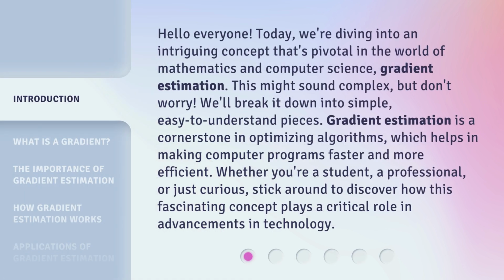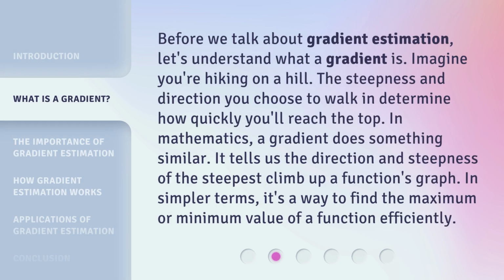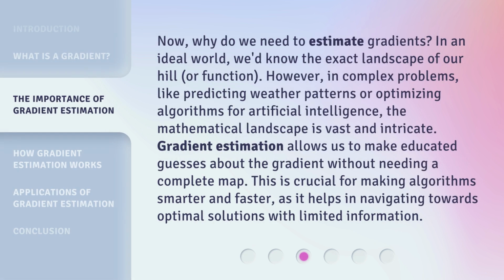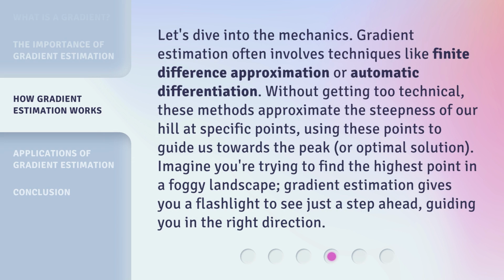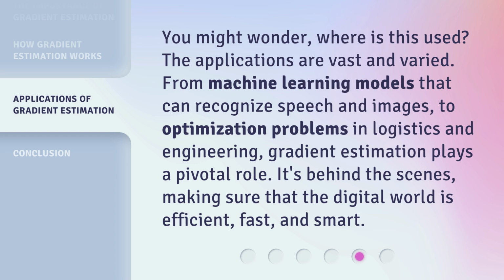Understanding Gradient Estimation: A Path to Smarter Algorithms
Decoding Gradient Estimation for Better Algorithms • Uncover the secrets of gradient estimation and unlock the potential for smarter algorithms in this insightful video tutorial.

00:00 • Introduction - Understanding Gradient Estimation: A Path to Smarter Algorithms
00:47 • What is a Gradient?
01:19 • The Importance of Gradient Estimation
01:59 • How Gradient Estimation Works
02:34 • Applications of Gradient Estimation